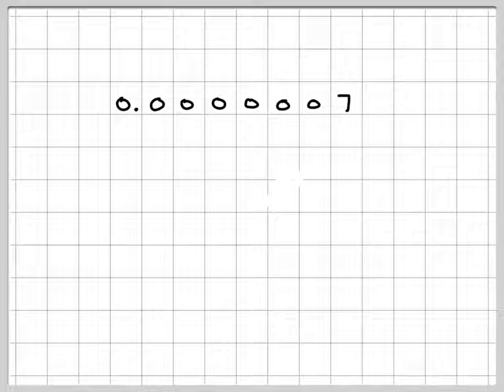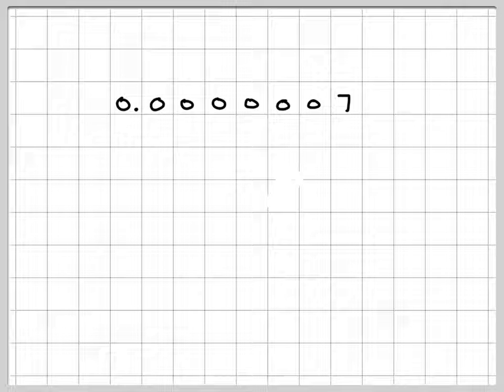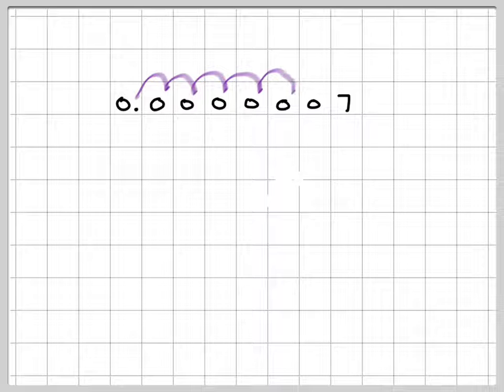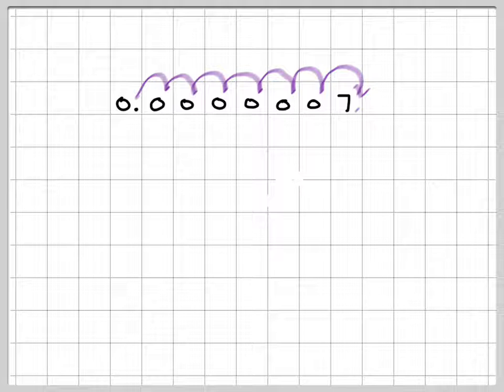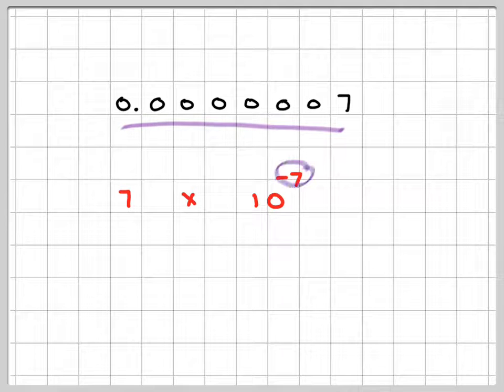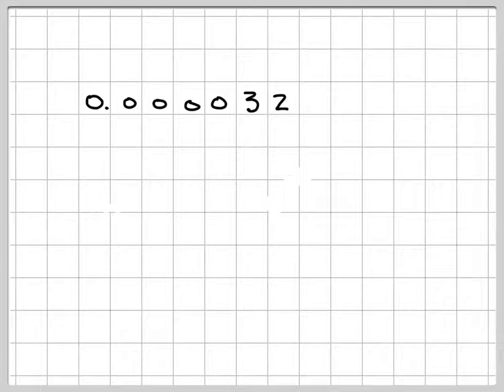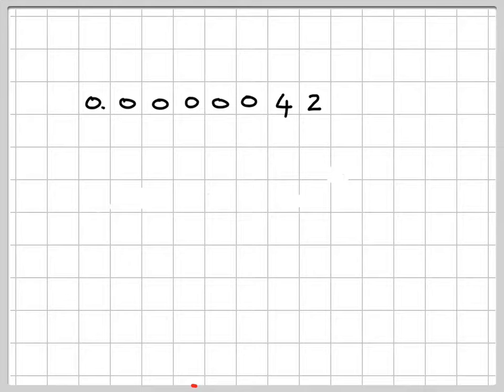Steps to do standard form for small numbers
Steps to do standard form for small numbers. Convert small numbers into Standard Form.